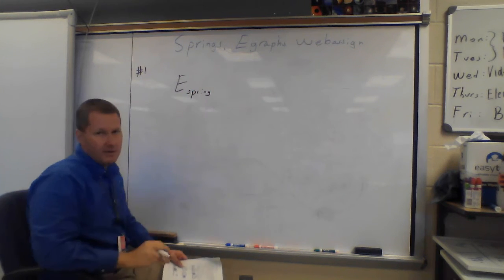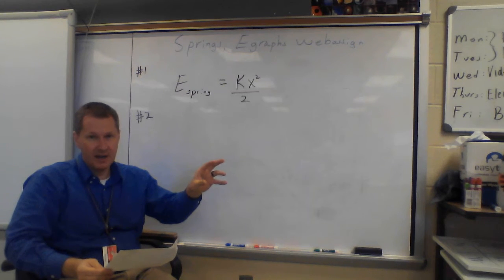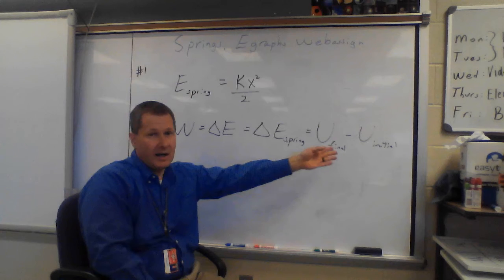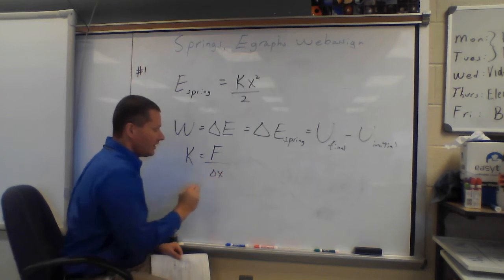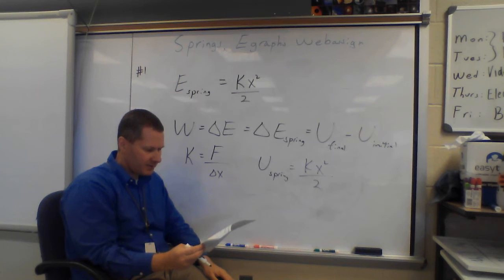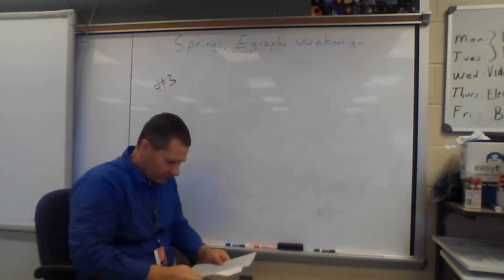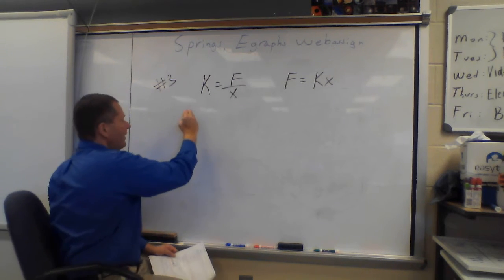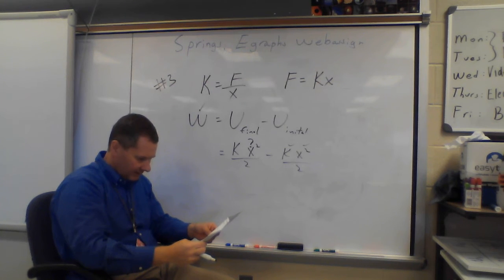Energy webassign 3 problems 1 to 3 hints